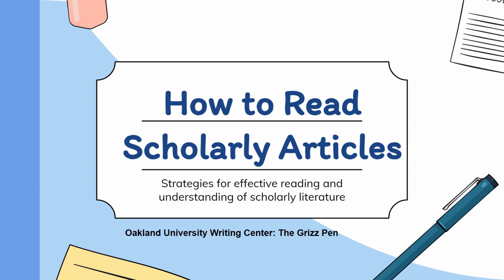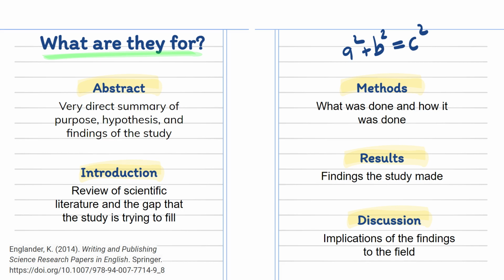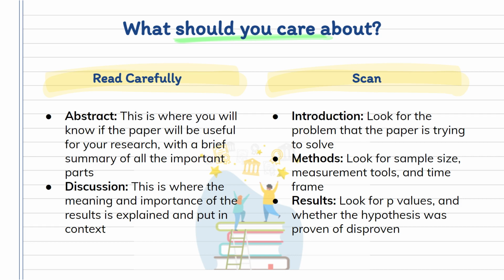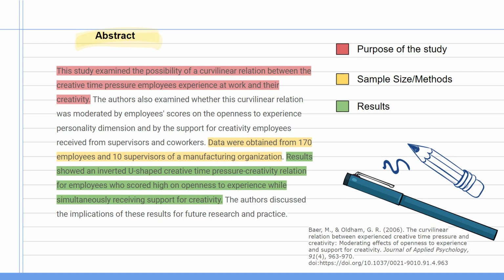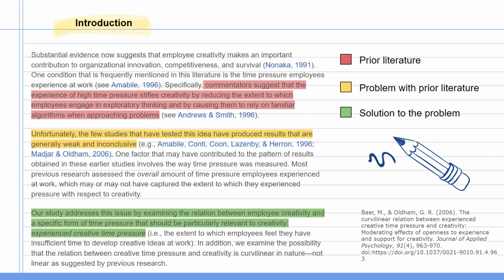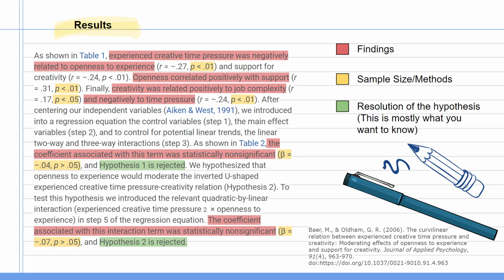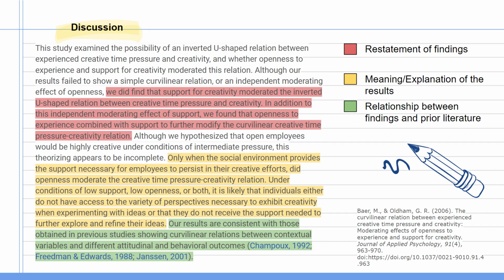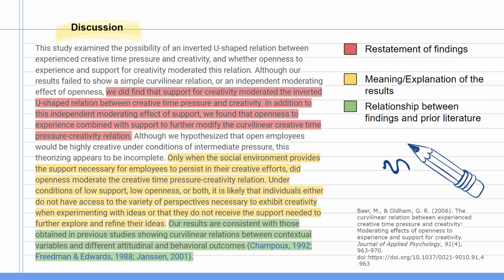The Grizz Pen, Episode 2: How to Read Scholarly Articles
Learn some tips and tricks on how to best read a scholarly article.